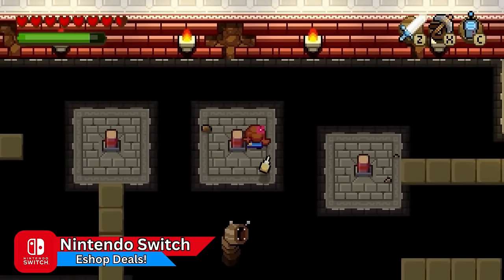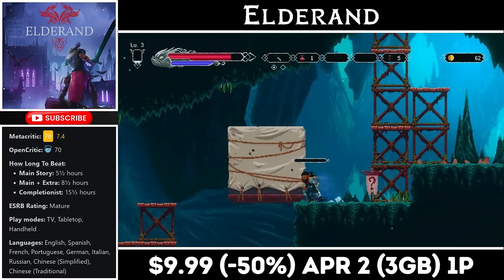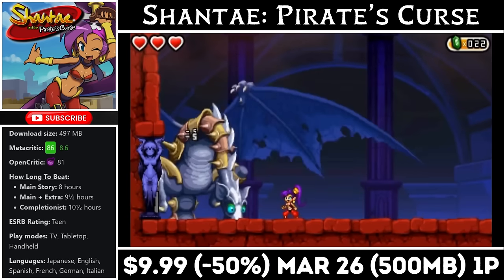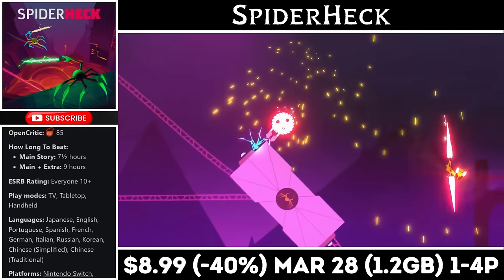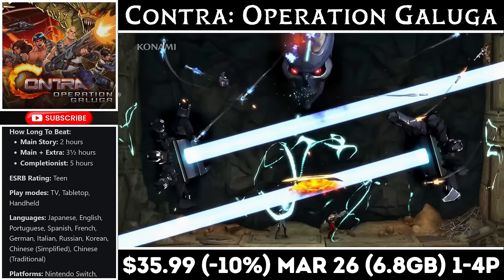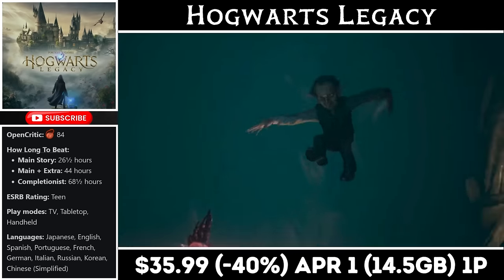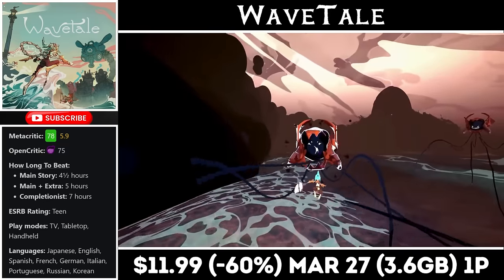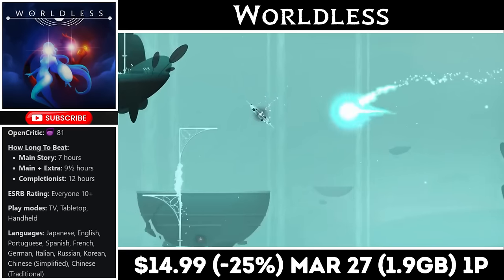A HUGE Nintendo Eshop Sale Is Live NOW! 50+ Best Eshop Deals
Discover 50+ of the Best Nintendo Switch Eshop Deals at All Time Low Prices!

Welcome to Good Talk HQ! In this video, I've scoured the Nintendo Switch eShop to bring you 50+ incredible games that are currently on sale at all time low pricing!  If you're looking to build your Nintendo Switch game library without breaking the bank, you're in the right place.

From thrilling adventures to fun indie titles, we've got a diverse selection that caters to all types of gamers. Join us as we explore these budget-friendly gems, share our thoughts, and help you discover new favorites.

0:00 - New Nintendo eShop Deals Live Now!
0:42 - Bloodstained Curse of the Moon 2
1:22 - Blossom Tales II The Minotaur Prince
2:01 - Children of Morta
2:41 - Coromon
3:23 - Elderand
4:03 - Garlic
4:40 - Ni No Kuni Wrath of the White Witch
5:19 - Pumpkin Jack
6:00 - Rebel Transmute
6:41 - Shantae and the Pirate's Curse
7:24 - Star Ocean First Departure R
8:10 - Koa and the Five Pirates of Mara
8:54 - Oceanhorn 2 Knights of the Lost Realm
9:30 - Shotgun King
10:04 - SpiderHeck
10:38 - (Recap) Games Still On Sale From Last Episode
10:54 - Actraiser Renaissance
11:43 - Aeterna Noctis
12:17 - Blasphemous 2
12:58 - The Bug Butcher
13:39 - Contra: Operation Galuga
14:27 - Dying Light (DE) + Call of Juarez Bundle
15:17 - Evil Tonight
16:00 - Freedom Planet 2
16:47 - Gal Guardians: Demon Purge
17:26 - Hogwarts Legacy
18:10 - Little Goody Two Shoes
18:55 - Prince of Persia The Lost Crown
19:52 - SHINOBI NON GRATA
20:29 - Tinykin
21:12 - Wavetale
21:56 - Black Skylands
22:29 - Curious Expedition 2
23:07 - Dragon Marked for Death: Frontline Fighters
23:42 - Summum Aeterna
24:49 - Worldless
25:04 - More Great Nintendo Eshop Deals Live Now!
28:48 - Thanks For Watching and Helping Us Push Over 15,000 Subscribers!